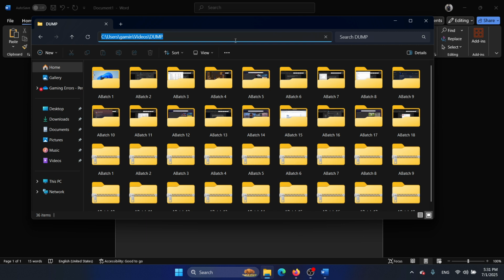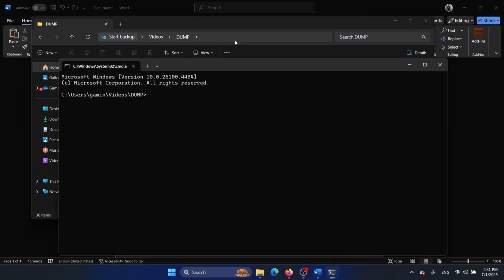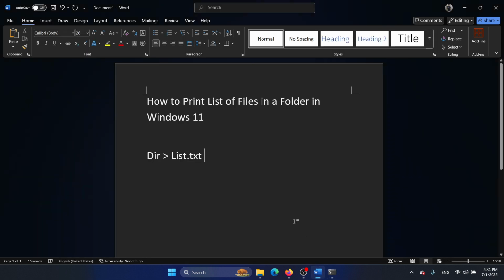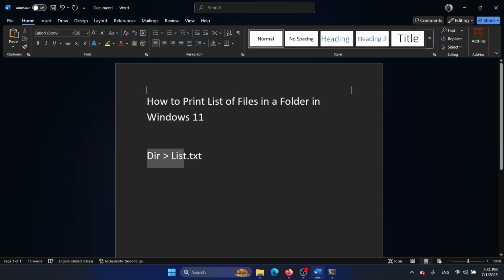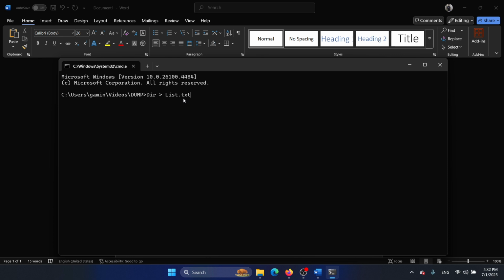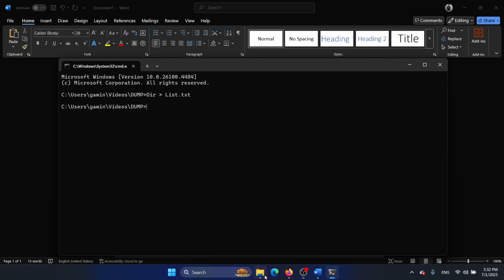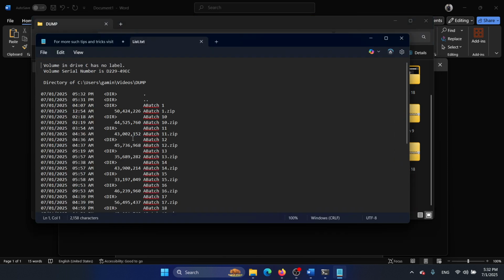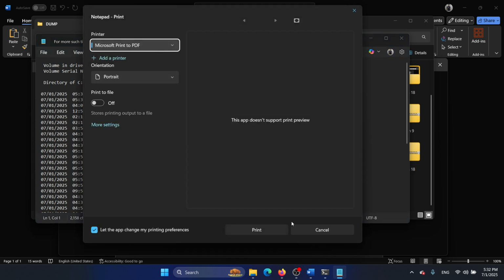How to Print List of Files in a Folder in Windows 11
Video Title: How to Print List of Files in a Folder in Windows 11

If you wish to Print List of Files in a Folder in Windows 11 then please watch this video.